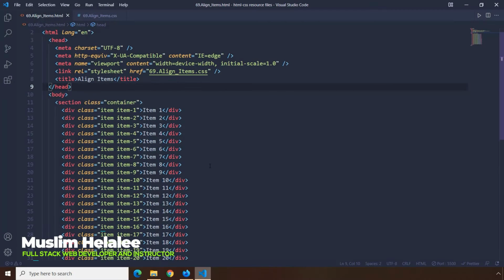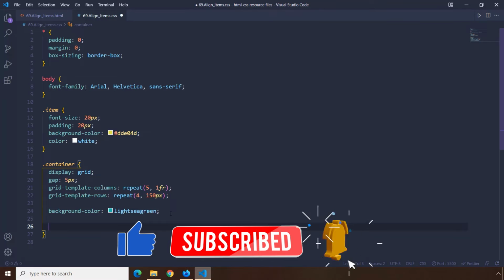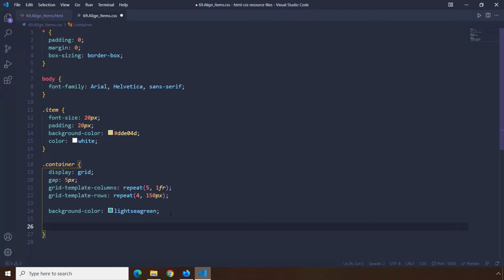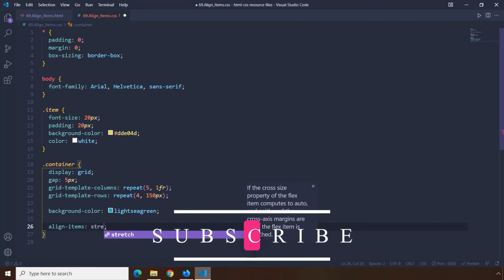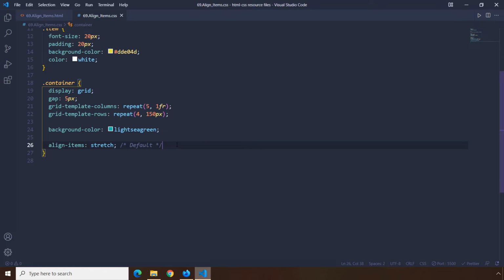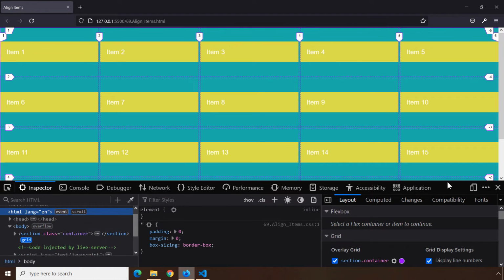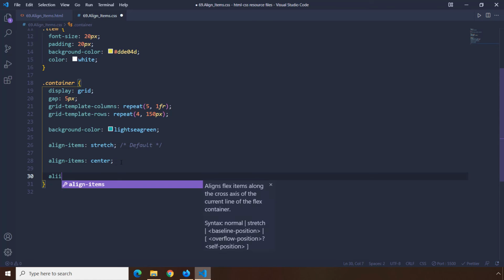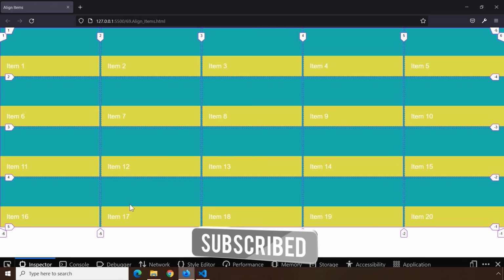HTML-CSS Tutorial Lesson 69: Align Items - Grid #9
Hi Everyone

In this video, you will learn about grid align items.